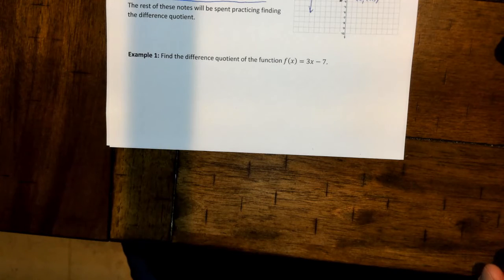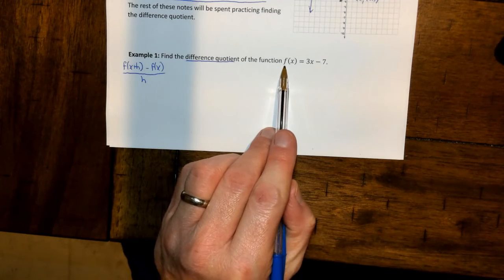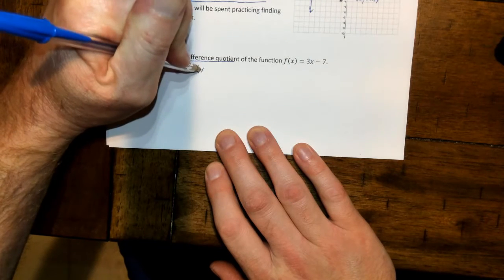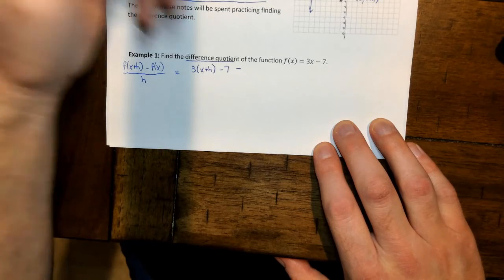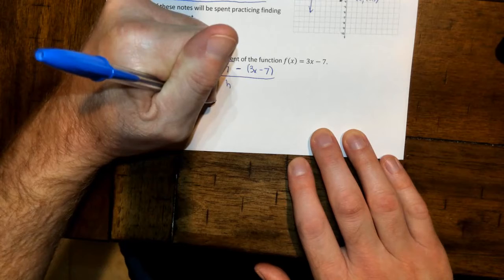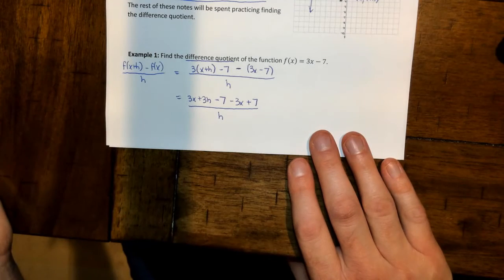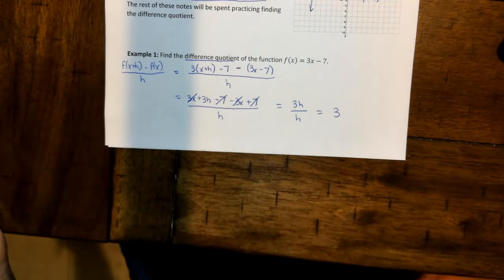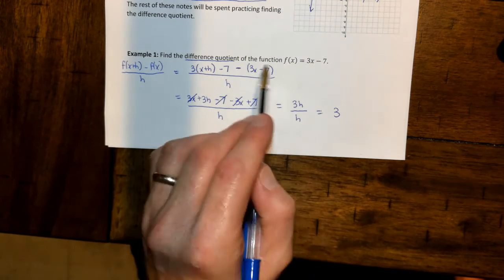Difference Quotient Example 1